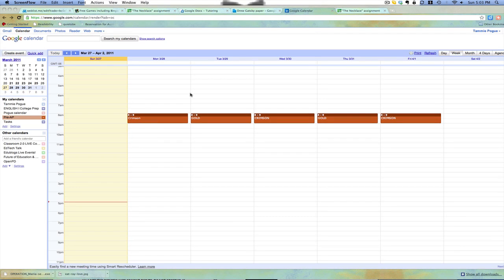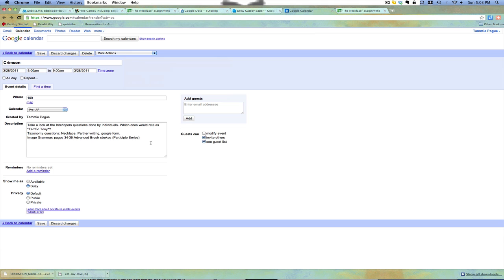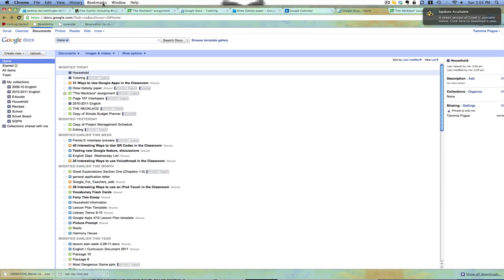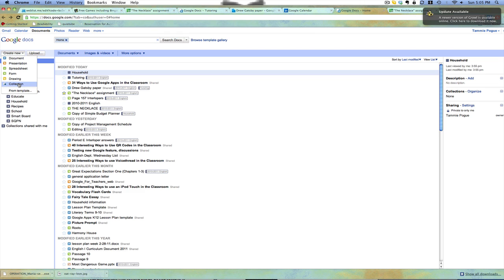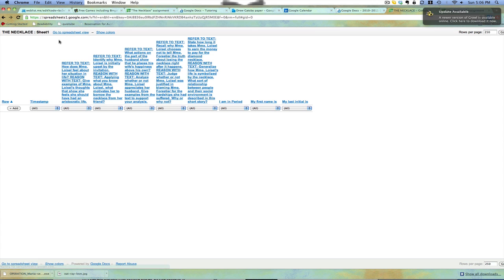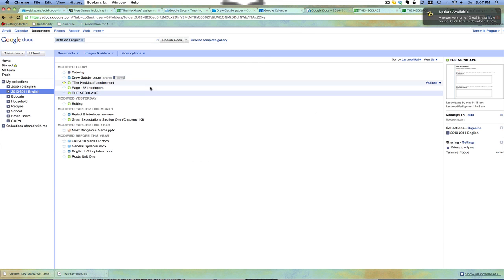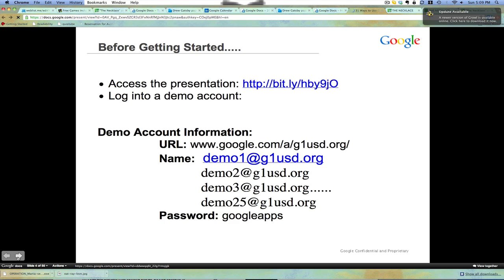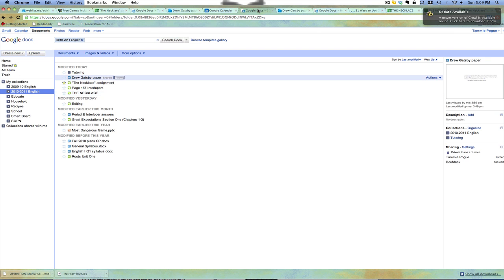google demo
demonstration of a few google tools for teachers